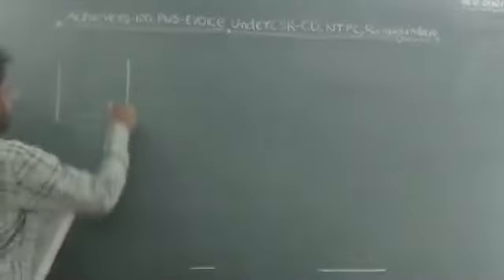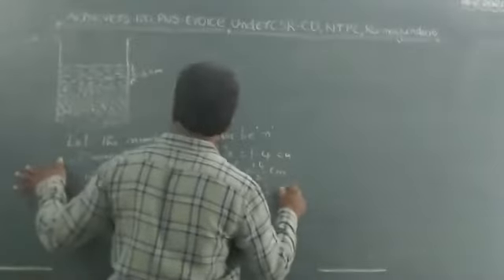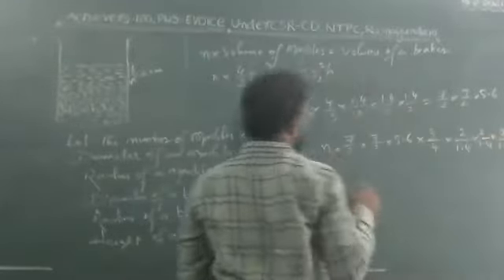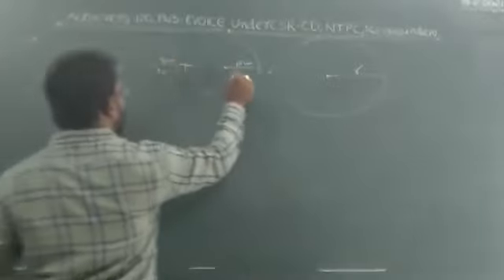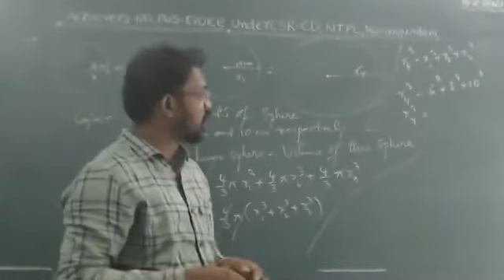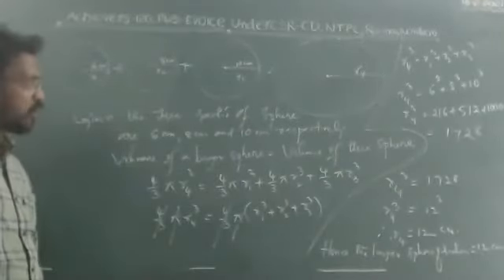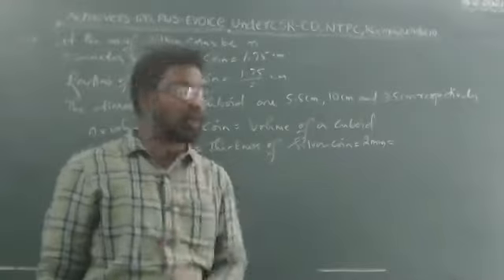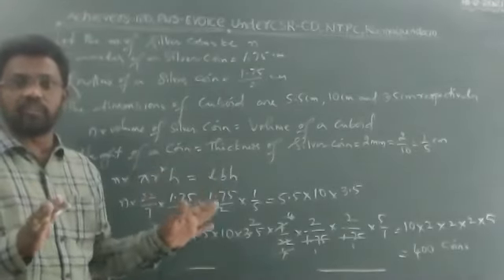X CLASS MATHEMATICS-25||MENSURATIONS VOLUMES||SUNIL PREM KUMAR||ACHIEVERS120 EXCELLENCE